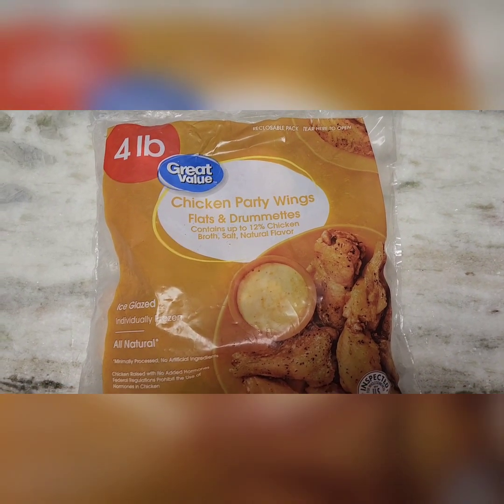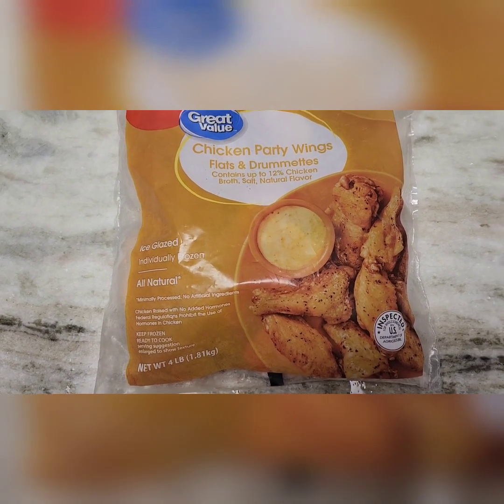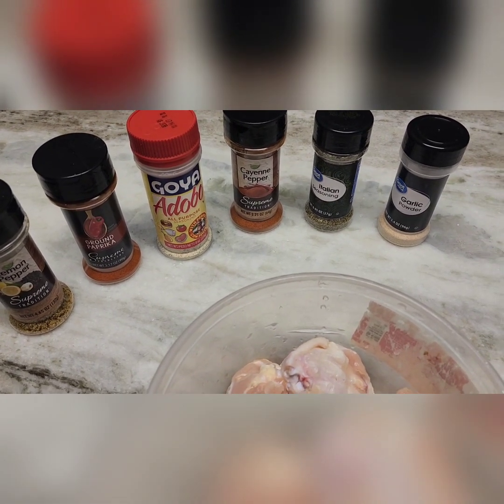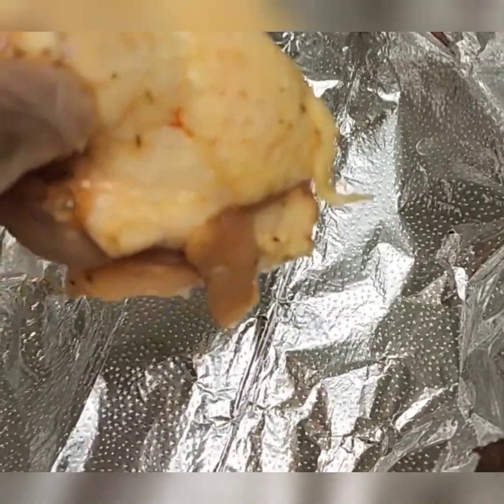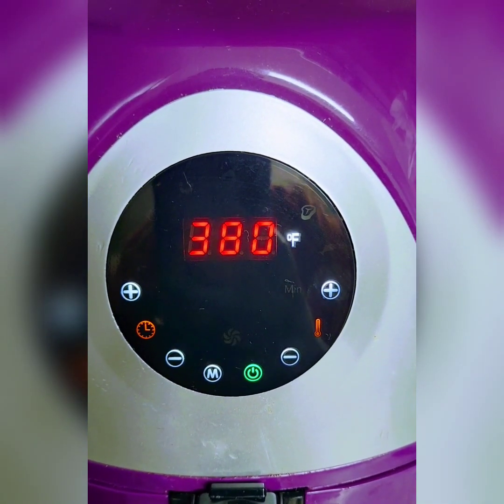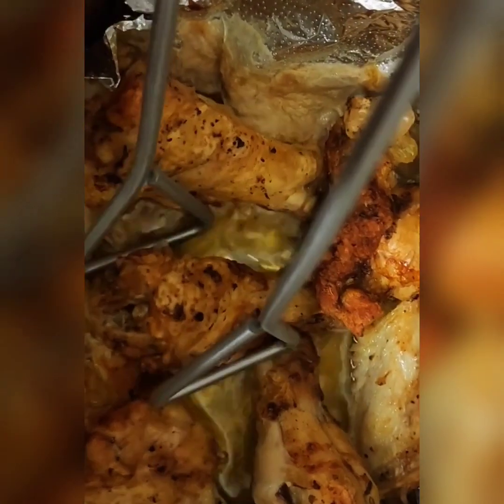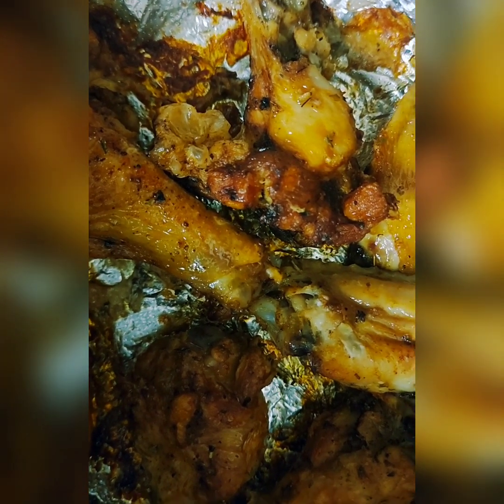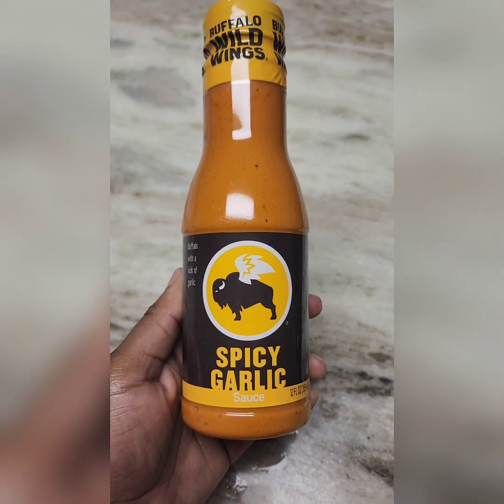How to make Crispy Airfryer Buffalo Chicken Wings